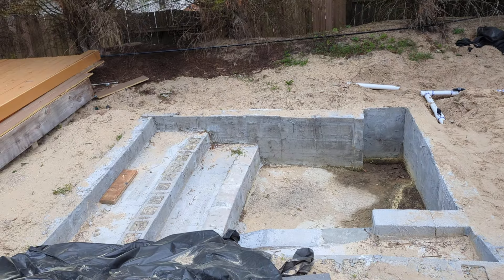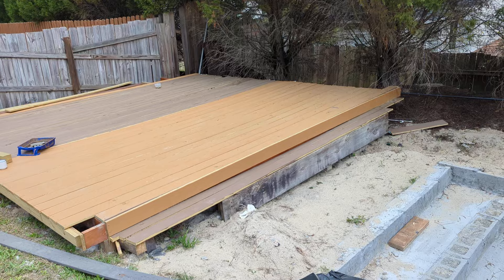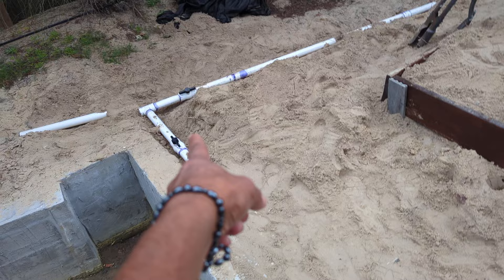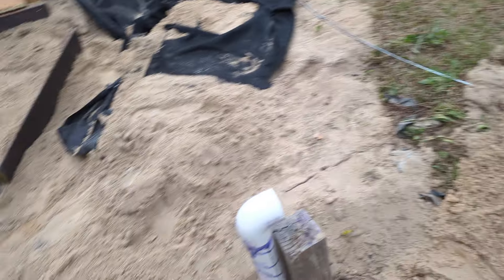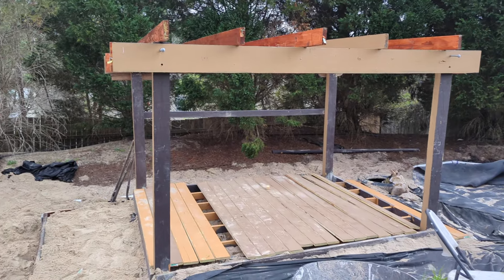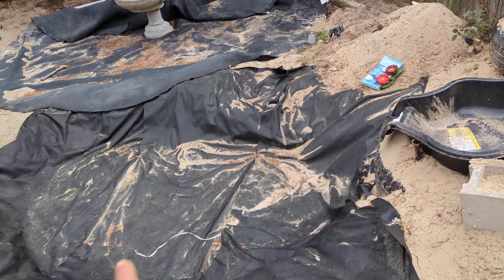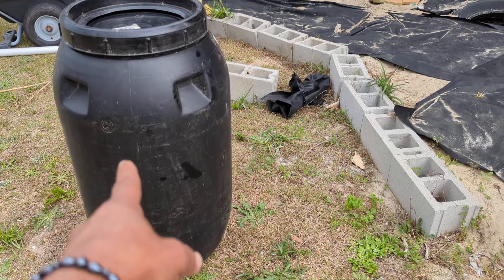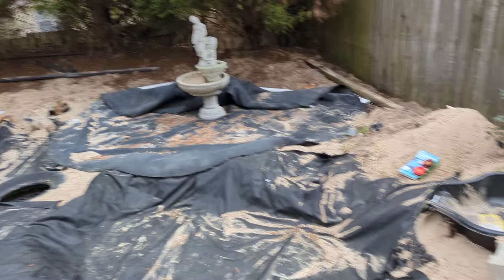Setting up a Large Koi Pond For A Friend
Creating Tranquility: Building a Majestic Koi Pond with Waterfall and Gazebos

Embarking on a journey to transform a backyard into a serene oasis is a venture filled with excitement, creativity, and the promise of tranquility. Join me as I recount the exhilarating experience of helping my friend bring to life his vision of a large Koi pond adorned with a cascading waterfall and charming gazebos, a project that would ultimately redefine his outdoor space and offer a haven of peace and beauty.

Dreaming Big: Envisioning the Perfect Escape:
It all began with a simple conversation, during which my friend shared his dream of creating a sanctuary in his backyard – a place where he could escape the hustle and bustle of everyday life and reconnect with nature. Inspired by the tranquil beauty of Koi ponds and the soothing sound of waterfalls, he envisioned a space that would evoke a sense of serenity and harmony.

Planning and Preparation: Turning Vision into Reality:
With a clear vision in mind, we embarked on the journey of planning and preparation, meticulously designing every aspect of the project to ensure it would fulfill my friend's dreams. Together, we mapped out the layout of the Koi pond, carefully considering factors such as size, shape, and location to create a harmonious balance within the landscape.

Next, we turned our attention to the waterfall, envisioning a cascading cascade of water that would not only add visual interest but also provide a soothing soundtrack for relaxation. Drawing inspiration from nature, we meticulously selected rocks and stones to create a natural-looking waterfall that would blend seamlessly with the surrounding environment.

Finally, we added the finishing touches – two charming gazebos nestled amidst lush greenery, offering secluded spots for contemplation and reflection. With their intricate lattice work and comfortable seating, the gazebos provided the perfect vantage points from which to admire the beauty of the Koi pond and waterfall.

Bringing the Vision to Life: A Labor of Love:
With the planning phase complete, it was time to roll up our sleeves and bring our vision to life. Armed with shovels, wheelbarrows, and a shared sense of enthusiasm, we set to work excavating the pond, shaping the waterfall, and assembling the gazebos.

Despite the inevitable challenges and setbacks, each step of the process was infused with a sense of joy and camaraderie, as we worked together to overcome obstacles and bring our shared vision to fruition. As the days turned into weeks, the transformation of the backyard took shape before our eyes, evolving from a barren patch of land into a lush oasis of tranquility.

A Haven of Peace and Beauty: Enjoying the Fruits of Our Labor:
Today, as I stand amidst the serene beauty of the completed Koi pond, waterfall, and gazebos, I am filled with a profound sense of satisfaction and pride. What was once merely a dream has become a tangible reality – a testament to the power of vision, determination, and collaboration.

Watching my friend as he relaxes by the pond, his eyes alight with joy and contentment, I am reminded of the transformative power of nature to nourish the soul and uplift the spirit. In this tranquil haven, amidst the gentle rustle of leaves and the melodious gurgle of water, we have created more than just a backyard oasis – we have created a sanctuary where moments of peace and beauty abound.

As the sun sets on another day in our backyard paradise, I am filled with gratitude for the opportunity to have played a part in bringing this vision to life. Together, my friend and I have created a space that not only delights the senses but also nourishes the soul – a place where the stresses of daily life melt away, and the beauty of nature reigns supreme. And as we bask in the serenity of our creation, I am reminded once again of the profound truth that sometimes, in the act of creating beauty, we find beauty within ourselves.